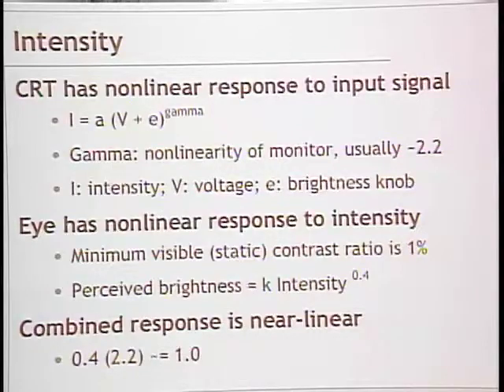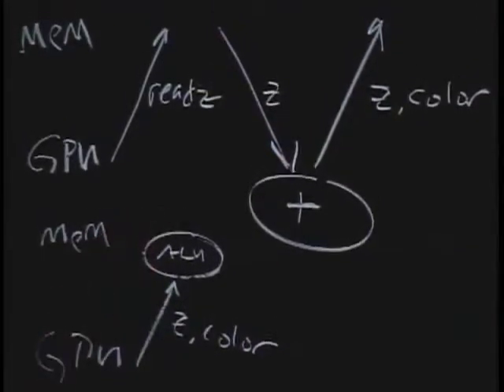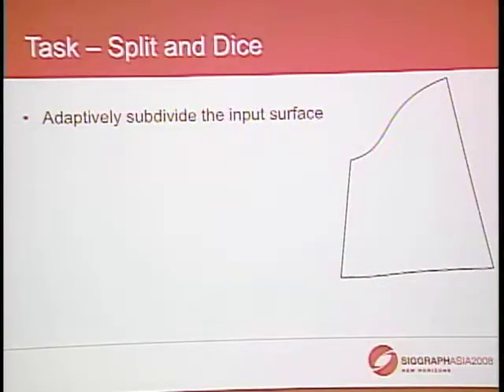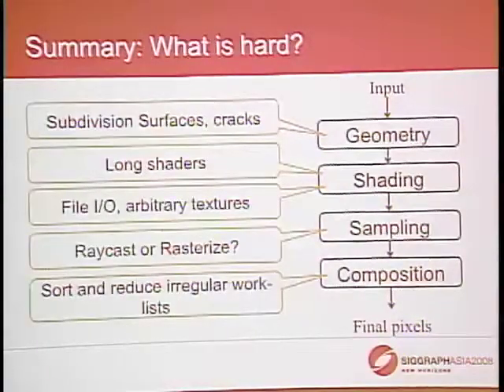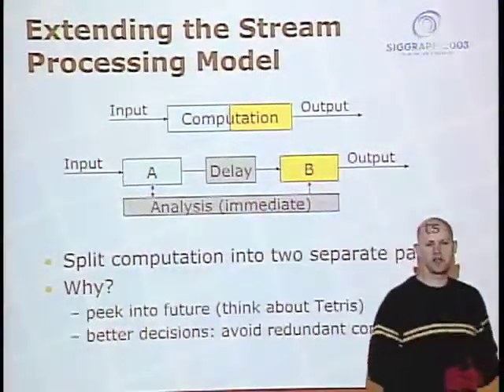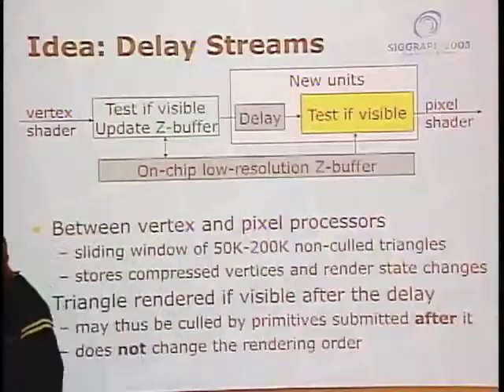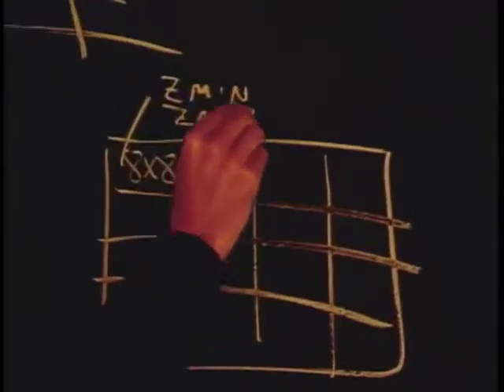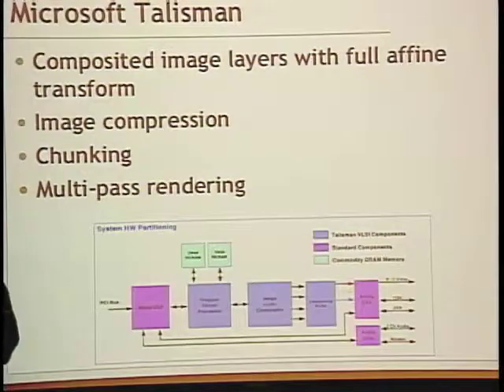Juggling the Pipeline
We turn away from a fixed-function graphics pipeline and explore what we can do with a user-programmable pipeline, where not only pipeline stages but also the structure of the pipeline can be customized. We look at Reyes, delay streams, and the programmable culling unit.